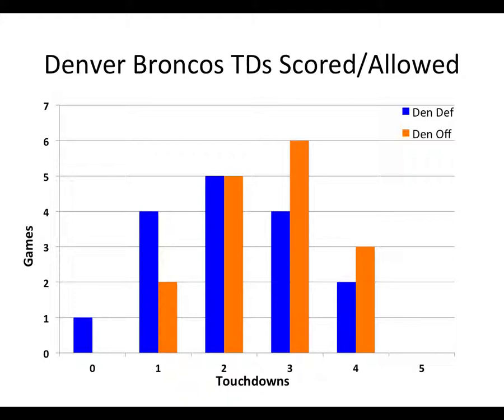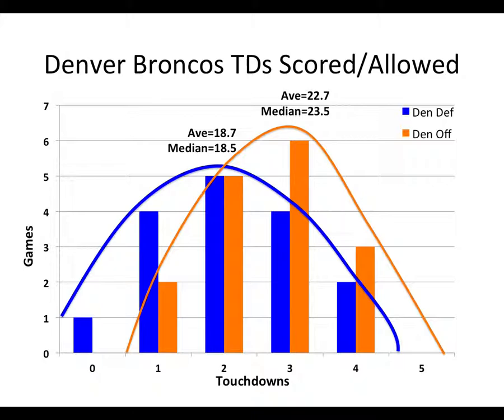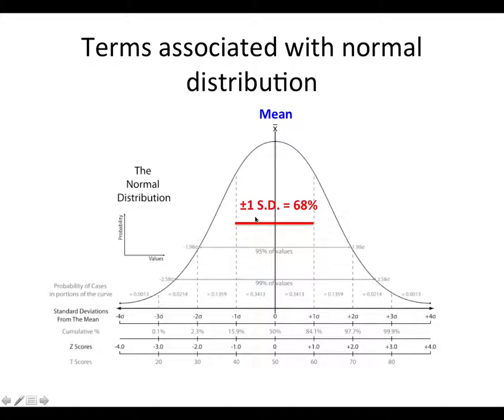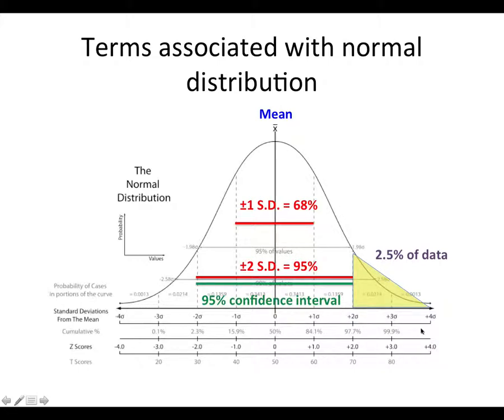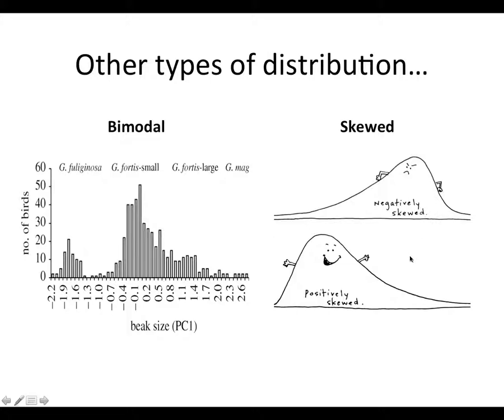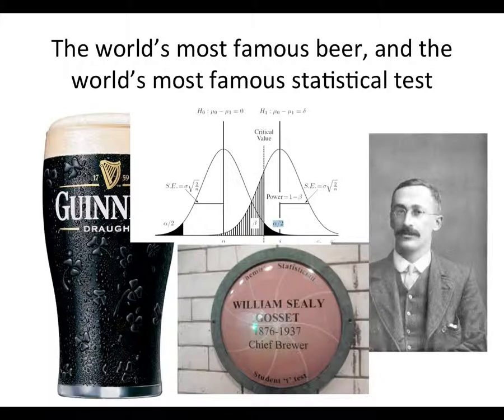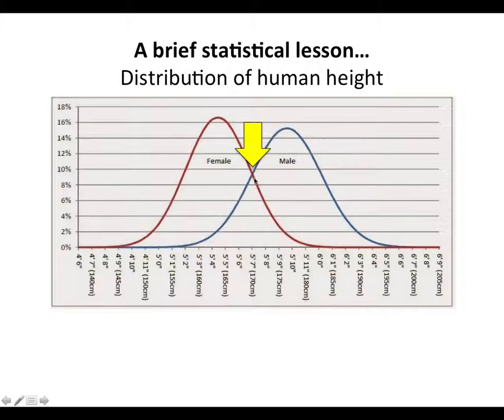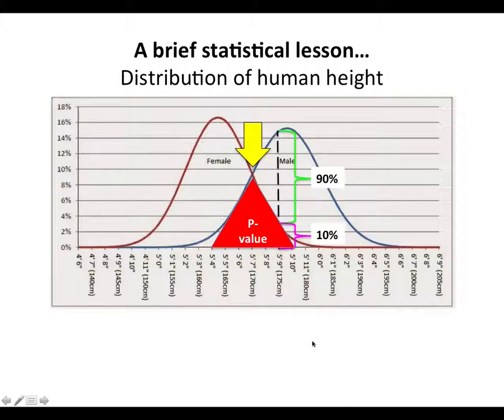BigDataNFL_Day12pt2_LectureOnStatsAndDistribution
This video is the lecture from the 12th day (01/06/16) of the Big Data and Bioinformatics class being taught at GVR DSST to high school seniors by Dr. Michael Edwards. In this section, I give a powerpoint explaining distribution and the origins of the Ttest.